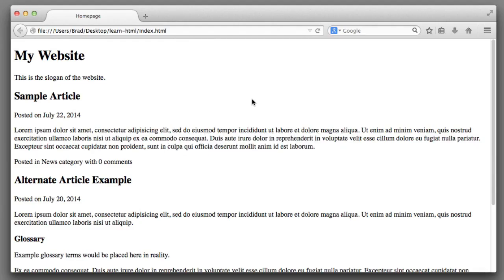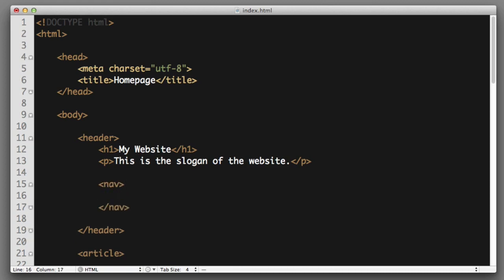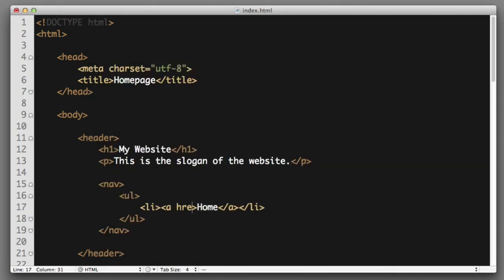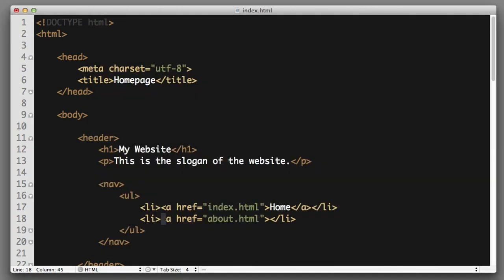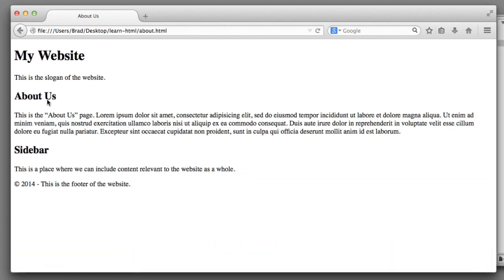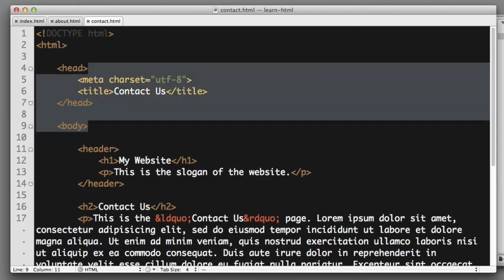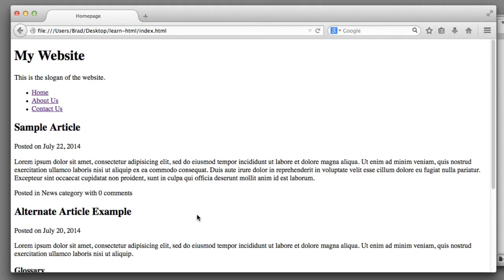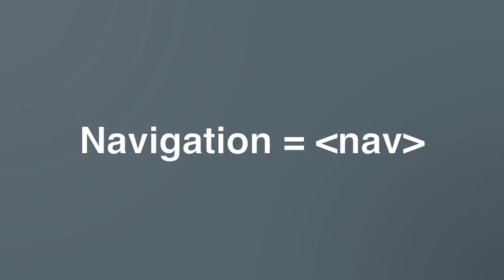18. HTML Responsive Navigation Bar With Css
18. HTML Responsive Navigation Bar With Css